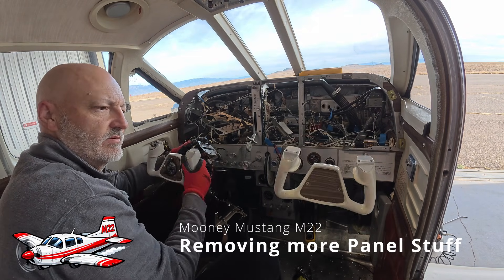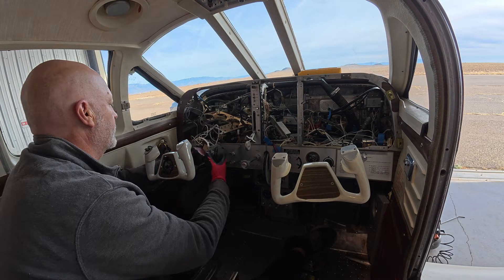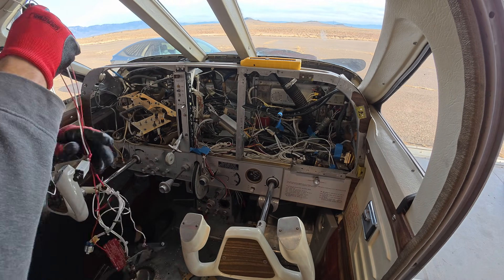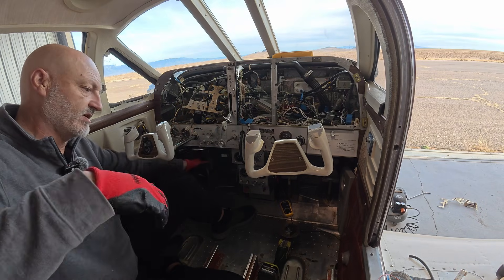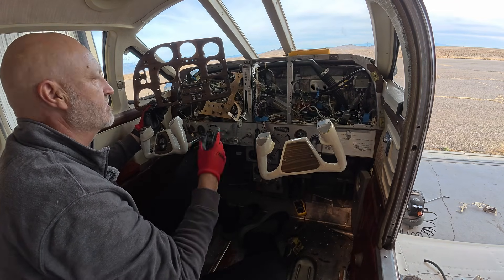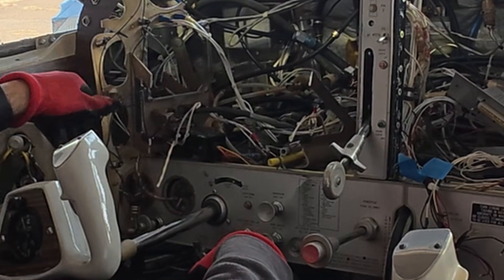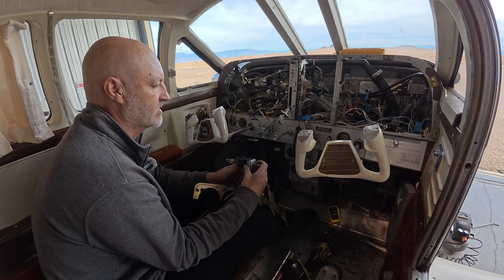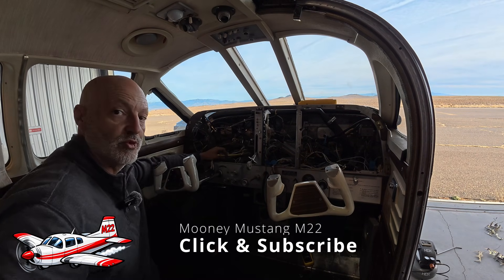The Last Instrument Comes Out: Stripping the Mooney Mustang Panel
This is it — the last remaining instrument in the Mooney Mustang panel finally comes out.
In this video, I remove the radar altimeter and then take off the original aluminum panel facia, exposing what’s left of a 1960s-era avionics installation.
This airplane has been flying with decades of layered upgrades, abandoned wiring, and legacy systems — and today we officially hit bare metal.
This is part of a full avionics teardown and modernization series, documenting what’s really hiding behind old panels and why clean-sheet redesigns are often the only sane option.
🔧 Coming next: removing the entire avionics wiring harness — front to back.